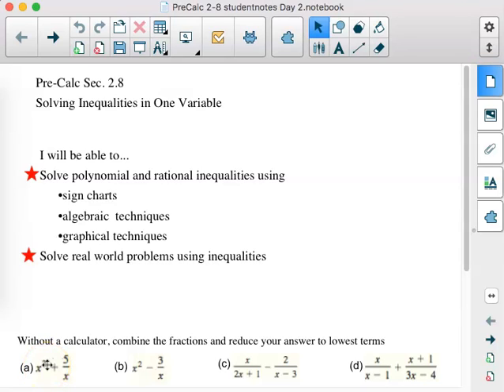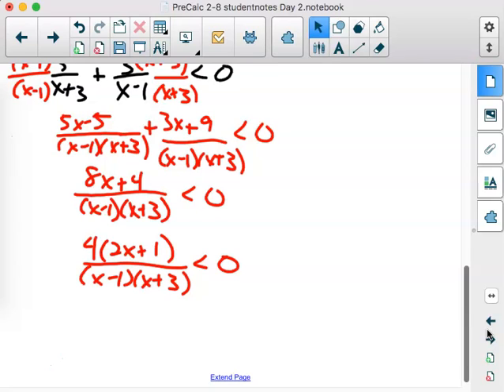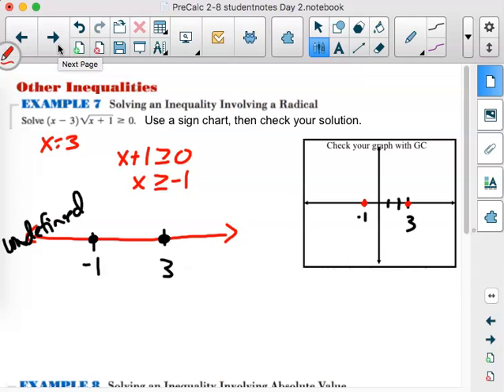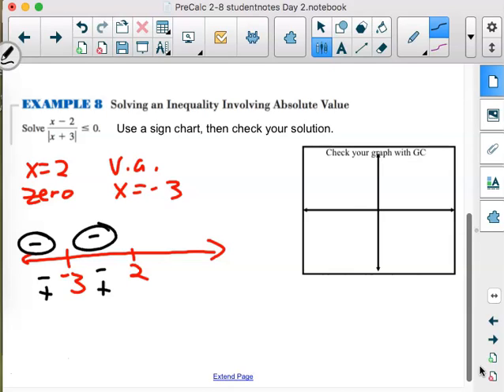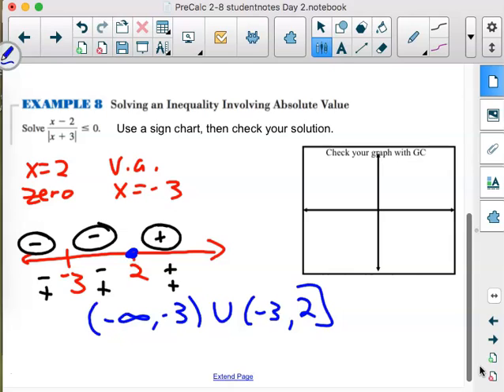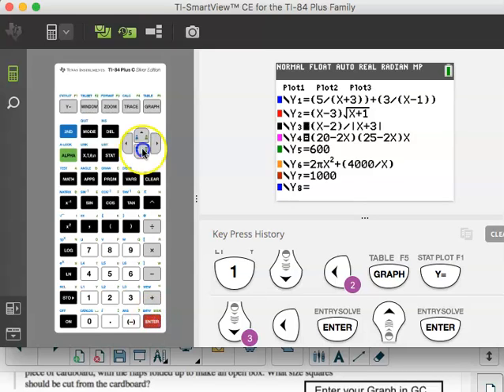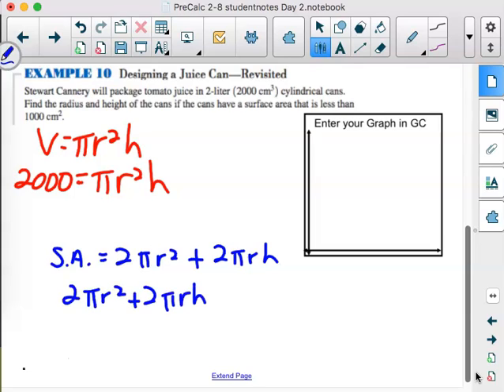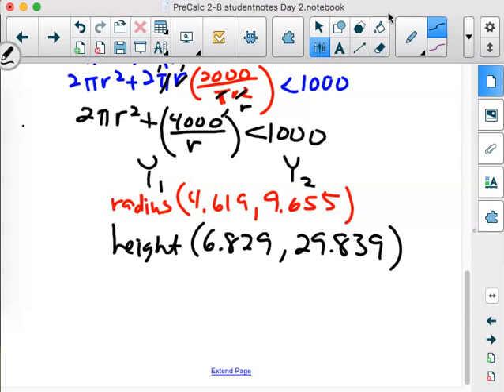Pre-Calculus Section 2-8 Day 2, Dec 16, 2020